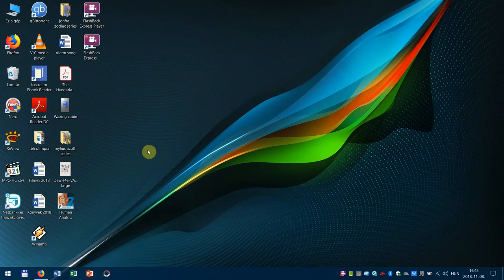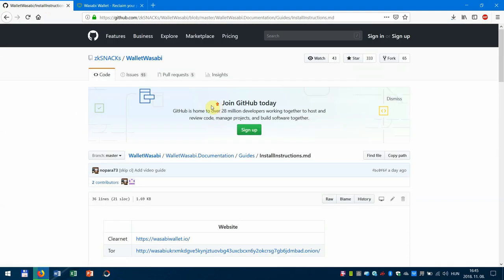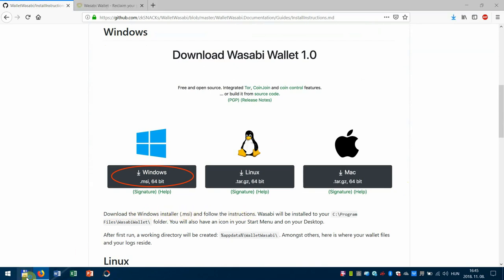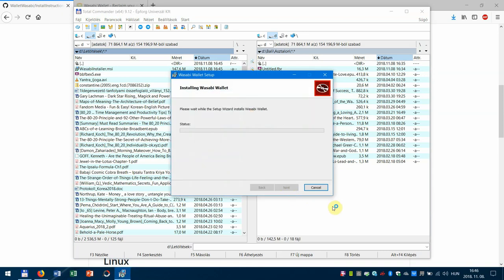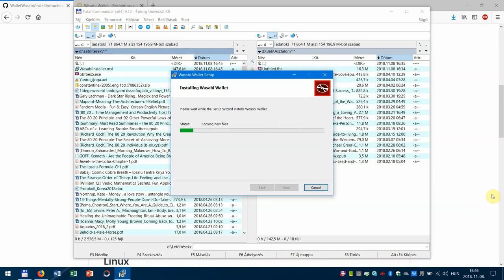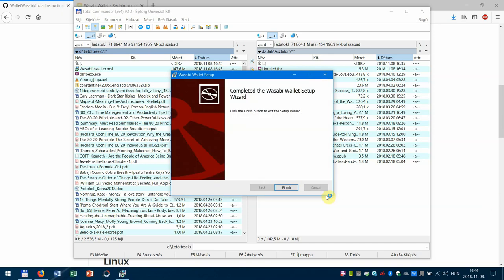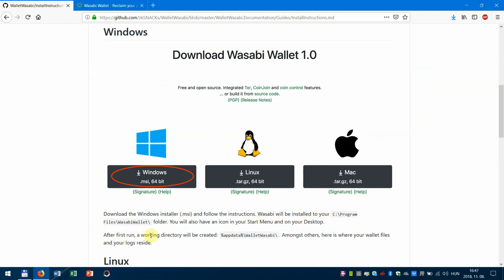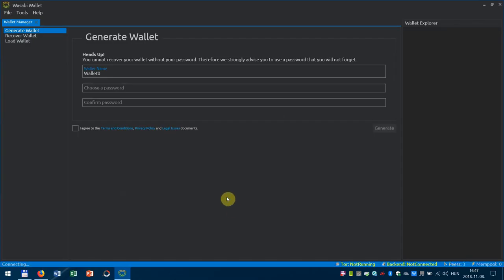Wasabi Wallet Installation Guide for Windows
Short guide on how to install Wasabi Wallet on your Windows (10).